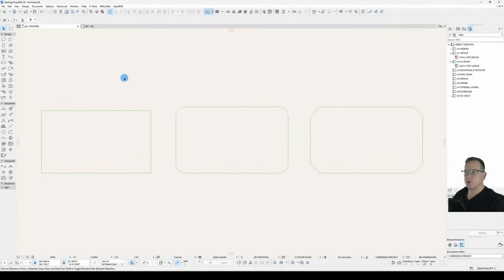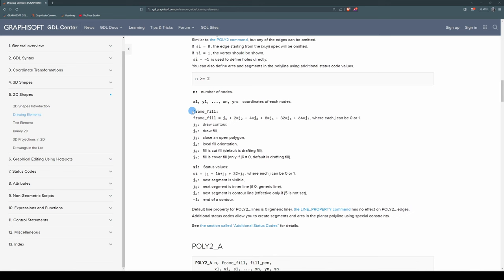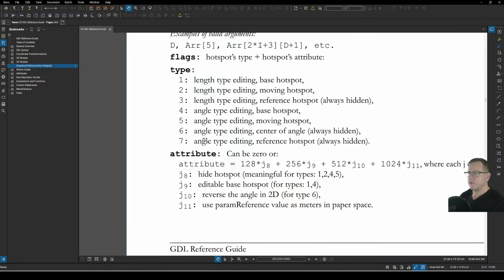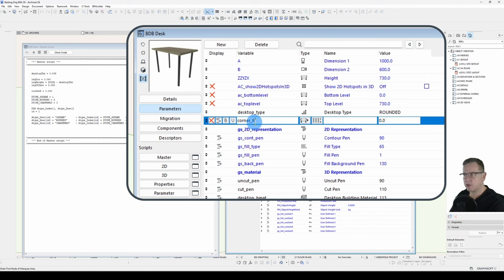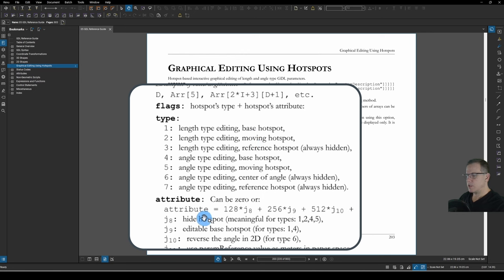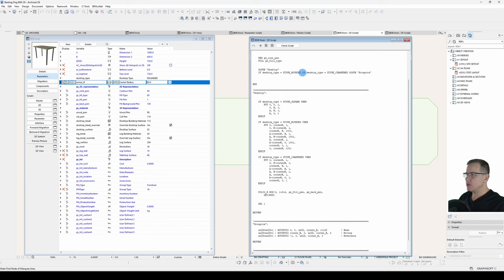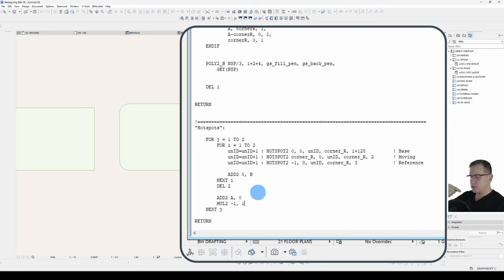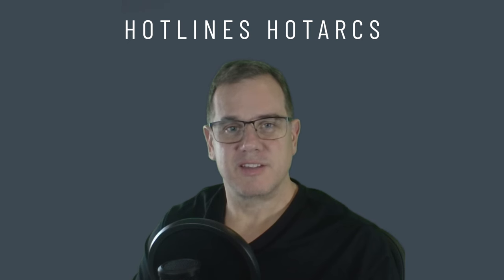008 Beginner's GDL Pt 5: Dynamic Hotspots in ARCHICAD 26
Length editing dynamic hotspots using GDL in ARCHICAD 26.  How to create those stretchy hotspots that allow you to change length parameters on the fly.  We’ll also create the 2D script for the 3D script we’ve written thus far.

Time Codes:
0:00 – Intro
1:41 – 2D Script Preparation
2:47 – POLY2_B
5:18 – Frame Fill Code
7:22 – Length Editing Hotspot
11:37 – 3 Dynamic Hotspot Points
14:05 – Scripting the hotspots
23:07 – IF THEN GOSUB
24:25 – OR (or |)
25:36 – Multiple hotspots FOR loop
31:13 – Custom Description
33:59 – Conclusion

Links
Online help